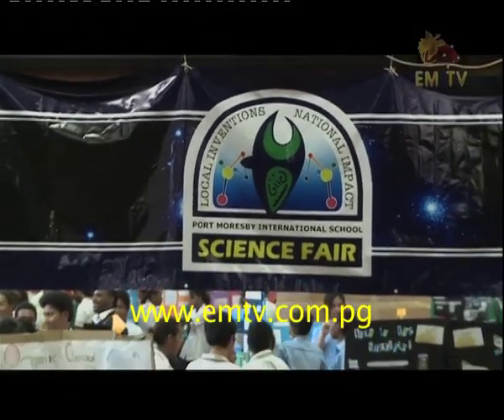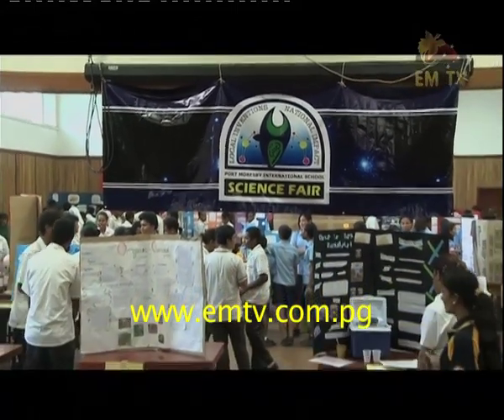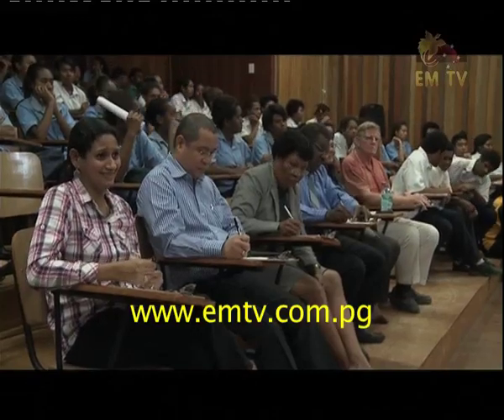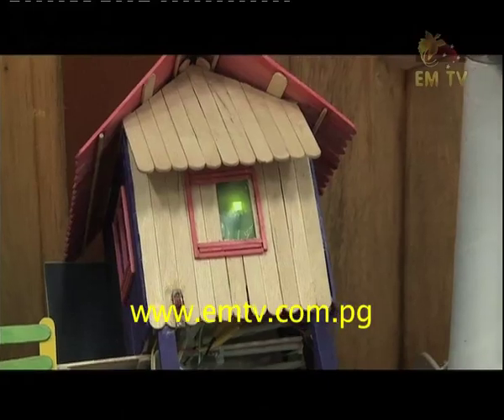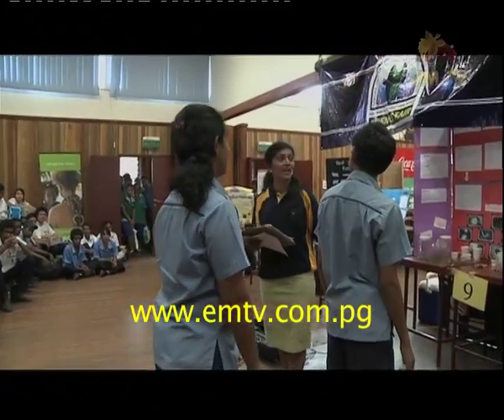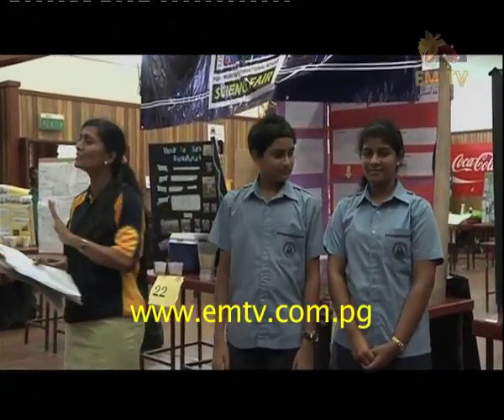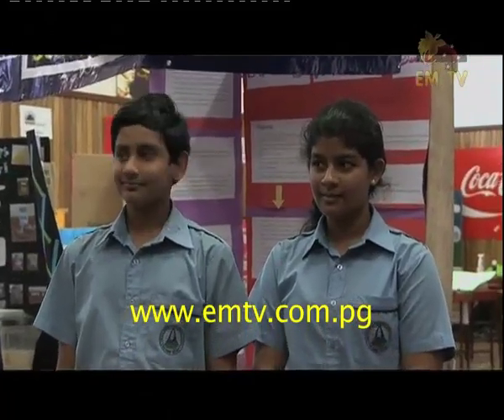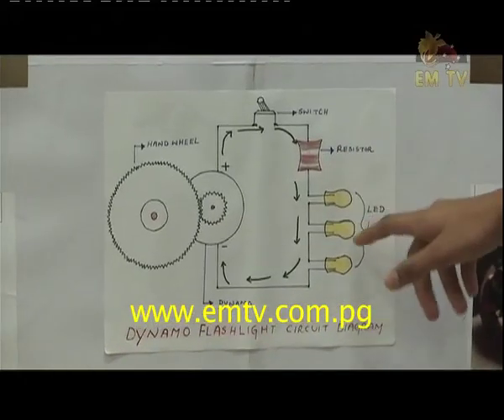POMIS Science Fair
The Port Moresby International School hosted its third Annual Science Fair yesterday. Grades seven through to grade twelve students from the host school and the Ela Murray International participated in the fair, each group coming up with their own scientific inventions and projects.